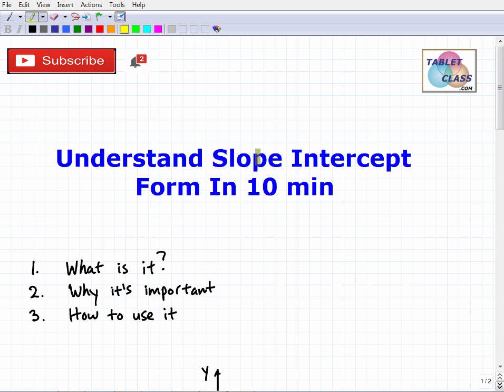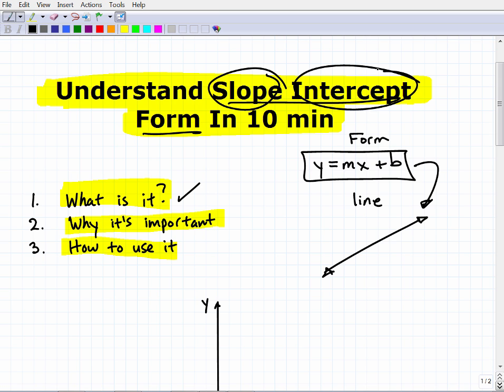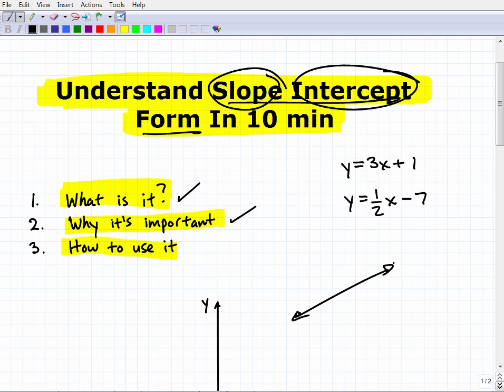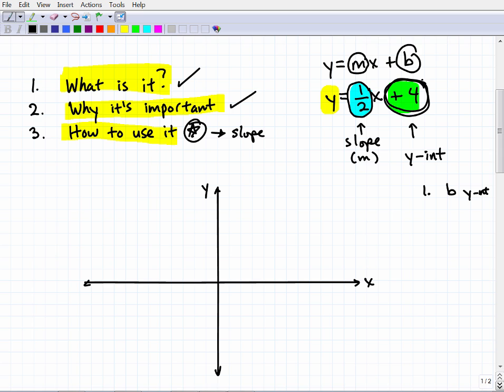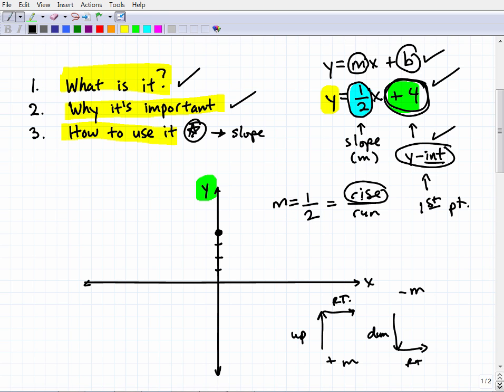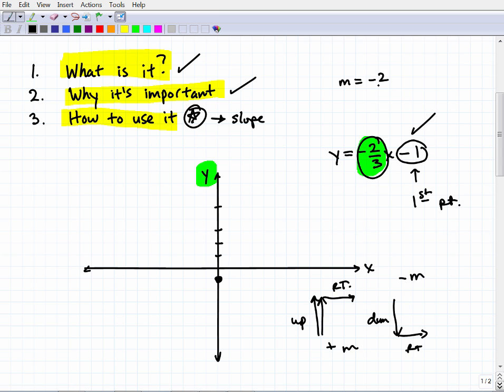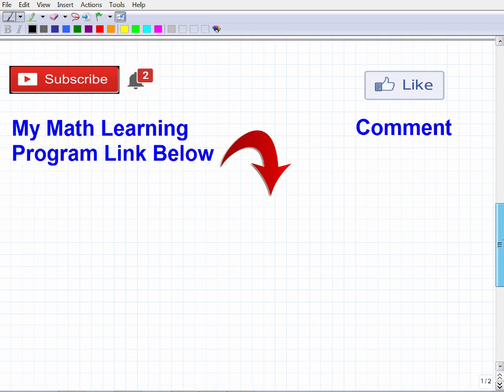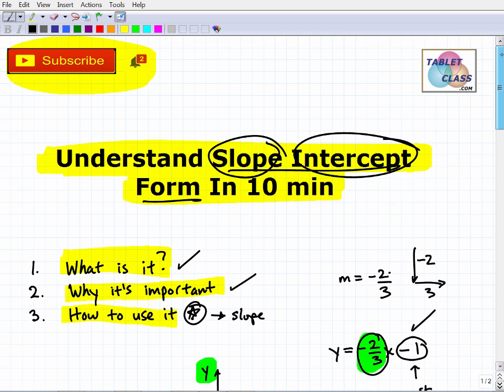Slope Intercept Form - Understand In 10 Minutes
Understanding the slope intercept form is essential to do well in algebra. In this video I review the main ideas you need to know about the slope intercept form, y=mx +b.  Specifically, I will teach you what the slope intercept form is and why it’s important in graphing linear equations. I will also show you exactly how to graph a line when it’s in slope intercept form. If you need extra help with math check out my math learning program below: